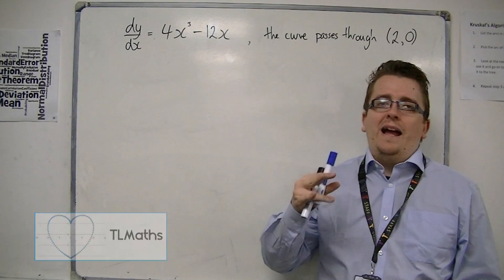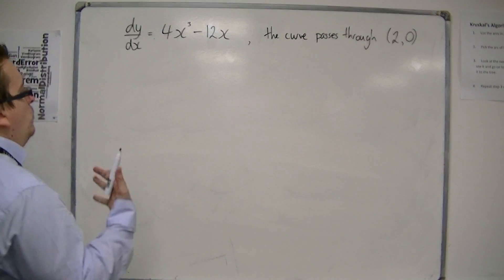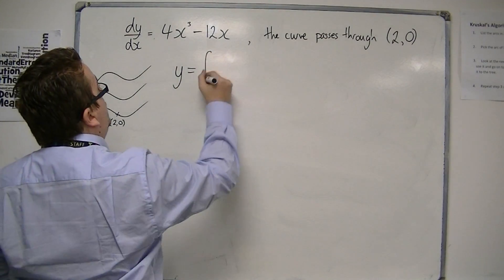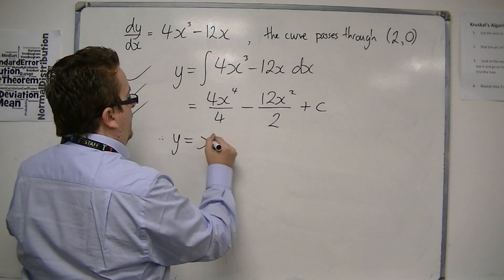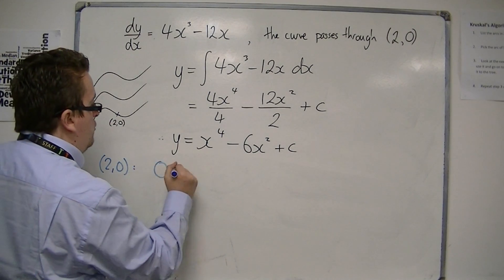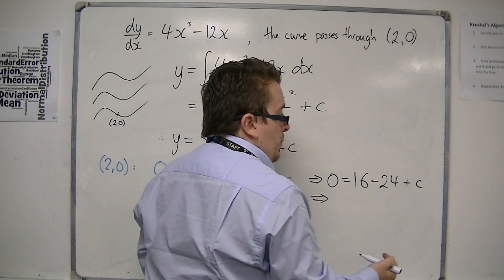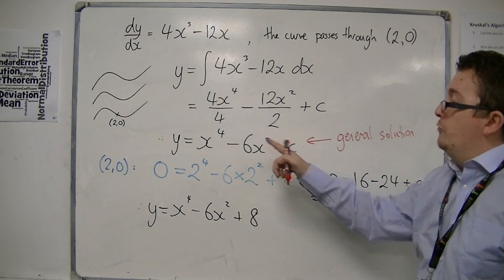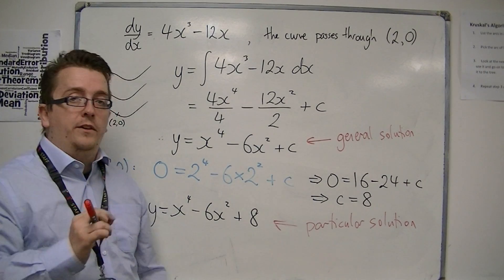AQA Core 1 8.03 Finding the Constant of Integration